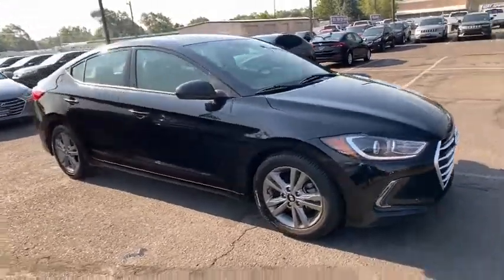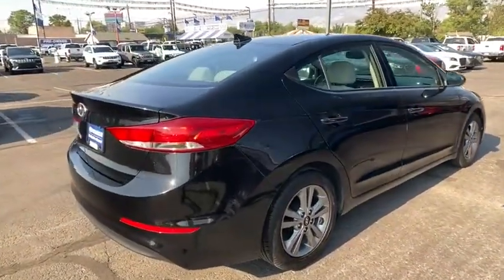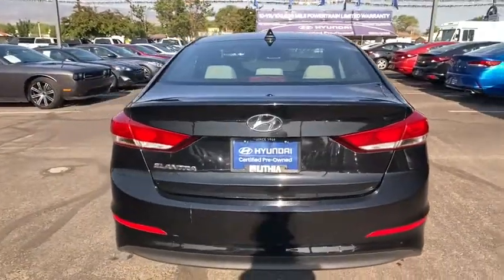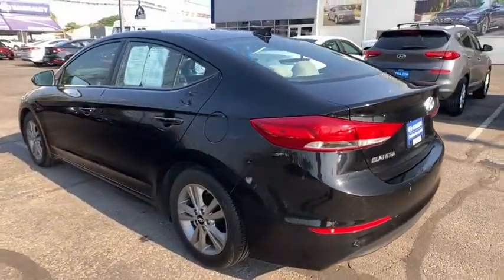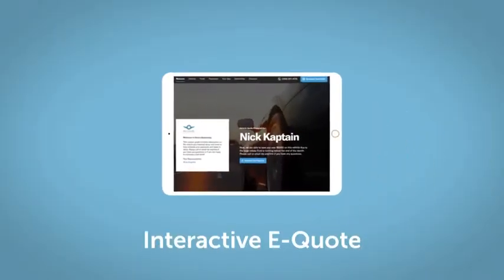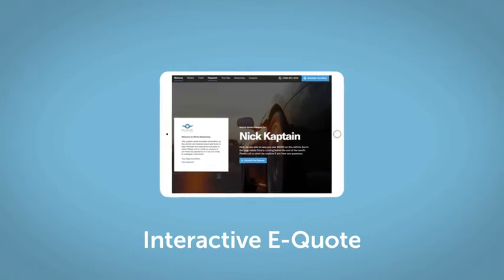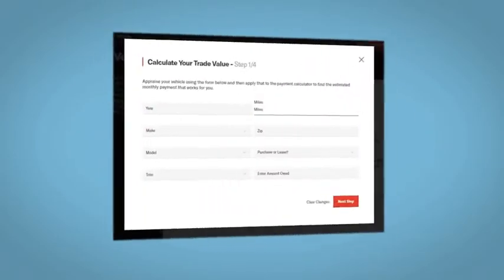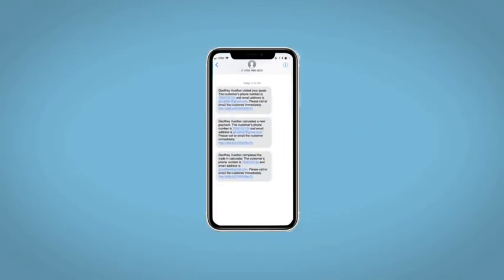2017 Hyundai Elantra Reno, Carson City, Northern Nevada, Sacramento, Roseville, NV HH141445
PHANTOM BLACK Used 2017 Hyundai Elantra available in Reno, Nevada at Lithia Hyundai of Reno. Servicing the Carson City, Northern Nevada, Sacramento, Roseville, NV area
2017 Hyundai Elantra Value Edition 2.0L Auto - Stock#: HH141445 - VIN#: 5NPD84LF6HH141445

ONLY 48435 Miles! EPA 37 MPG Hwy/28 MPG City! Heated Seats Sunroof Cross-Traffic Alert Dual Zone A/C Apple CarPlay Hands-Free Liftgate Keyless Start Back-Up Camera Alloy Wheels Satellite Radio Bluetooth READ MORE! KEY FEATURES INCLUDE: Sunroof Heated Driver Seat Back-Up Camera Satellite Radio iPod/MP3 Input Bluetooth Aluminum Wheels Keyless Start Dual Zone A/C Cross-Traffic Alert Hands-Free Liftgate Apple CarPlay Smart Device Integration Blind Spot Monitor Heated Seats. MP3 Player Remote Trunk Release Keyless Entry Child Safety Locks Steering Wheel Controls. Hyundai Value Edition with PHANTOM BLACK exterior and BEIGE interior features a 4 Cylinder Engine with 147 HP at 6200 RPM*. EXPERTS RAVE: The Elantra is quiet with comfortable front seats and an above-average ride quality. -Edmunds.com. Great Gas Mileage: 37 MPG Hwy. BUY FROM AN AWARD WINNING DEALER: Lithia Hyundai of Reno sells new Hyundais certified pre-owned Hyundais and used cars trucks and SUVs! We have excellent finance options as low as 0% on select models in addition to all avilable Hyundai incentives and rebates! We also specialize in second chance financing! We are located in Northern Nevada at 2620 Kietzke Ln. Our hours are Monday-Saturday 8: 30am - 8pm and Sundays 10am - 6pm. 100% customer satifaction is our priority! Price does not include $449 Dealer doc fee taxes and license fees. Price contains all applicable dealer incentives and non-limited factory rebates. You may qualify for additional rebates; see dealer for details.